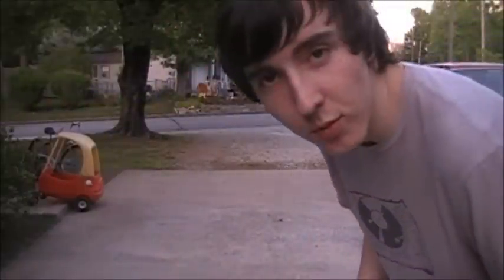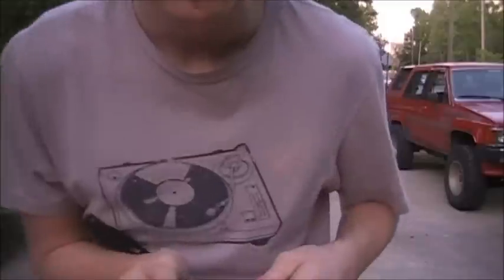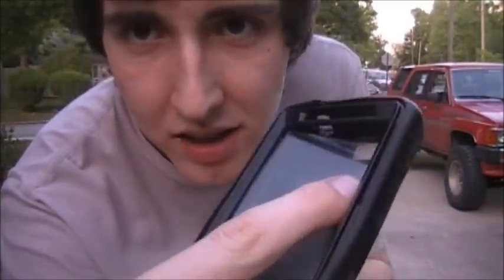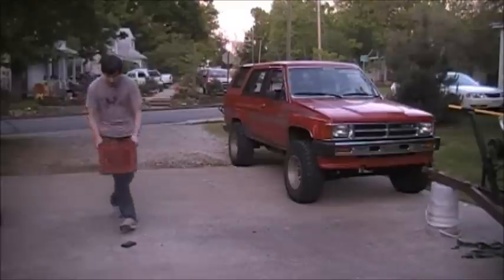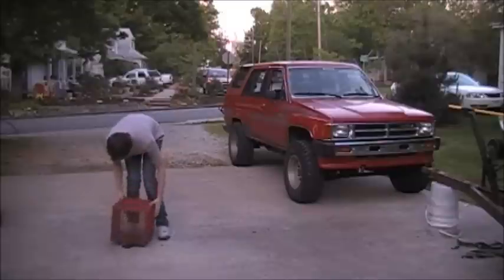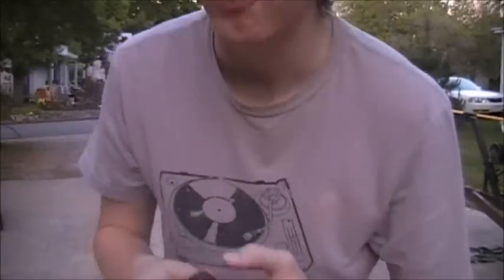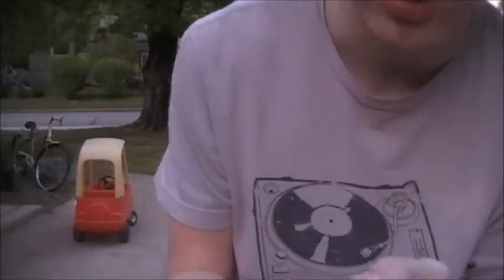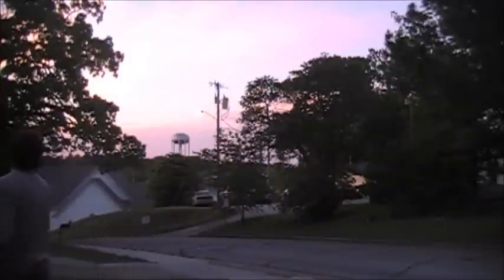Otterbox Destruction Tests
I got a new otterbox so i decided to see if otterboxes are really indestructible!